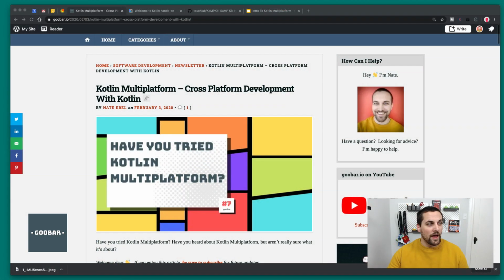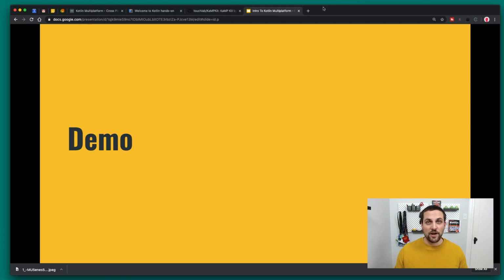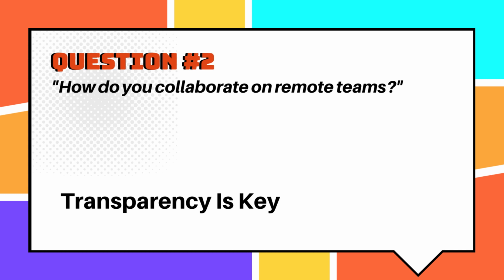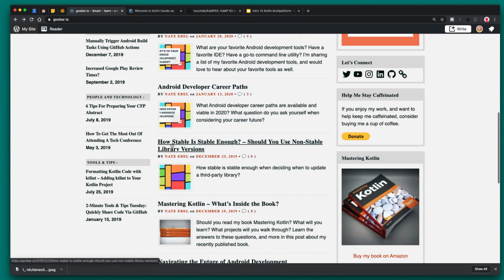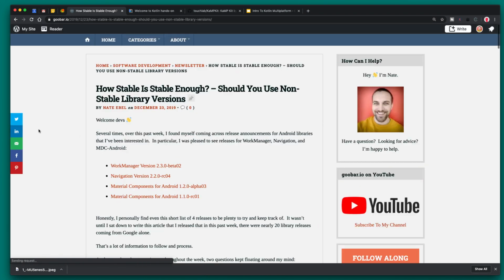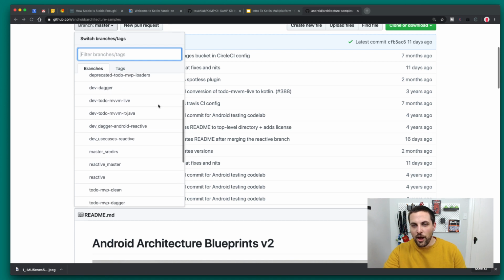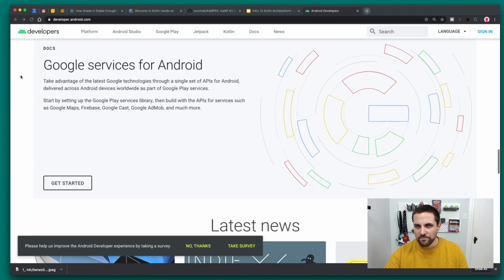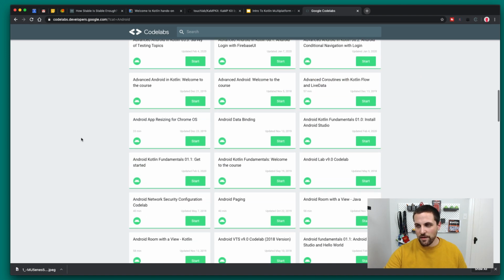🔴 How to stay up to date with Android? // Mobile App Development Industry Advice // goobar.live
In this week's software developer hangout livestream, I'm sharing my software developer advice as we chat about the following questions:

- How to stay up to date on all the latest and greatest software development trends?
- How to collaborate effectively on remote teams for successful remote work?
- What are your biggest challenges right now in software development?
- How to make time to learn new things while at work?
- Where to find useful learning resources for Android development?

Thanks for joining the livestream and for watching after the fact!

Helpful Software Development Resources
📙 My Kotlin Book

📗 Recommended Android Development Books

📚 Books That Have Helped Me In My Career

🖥 Development Hardware